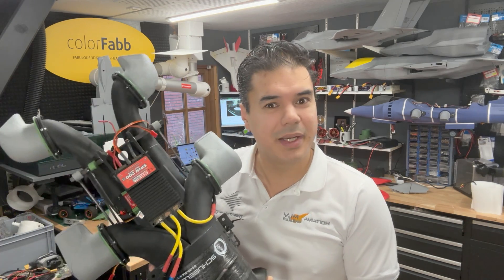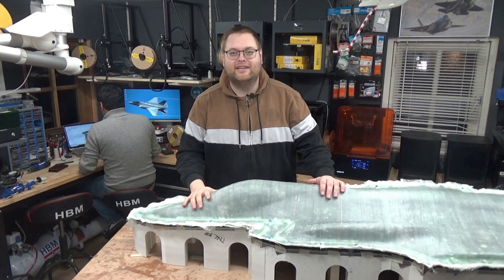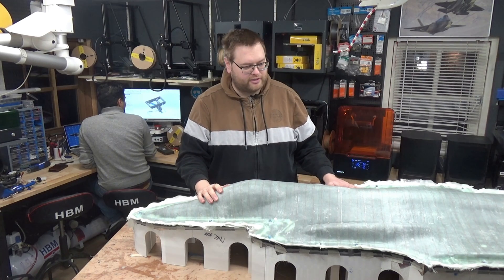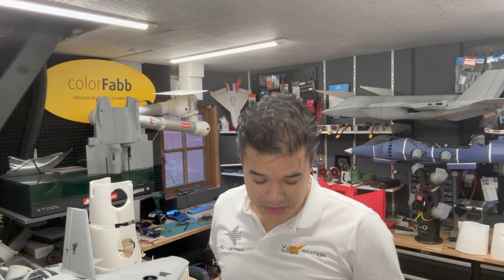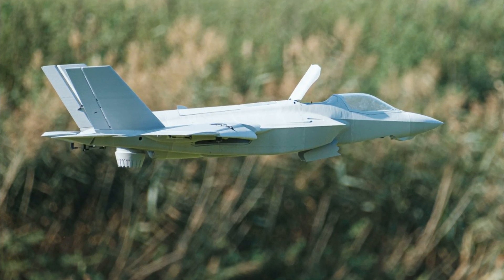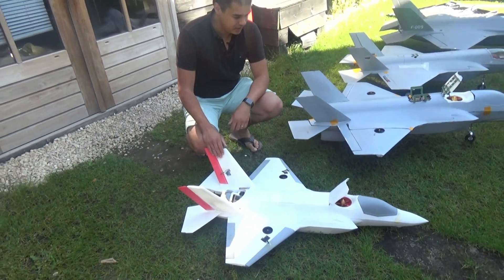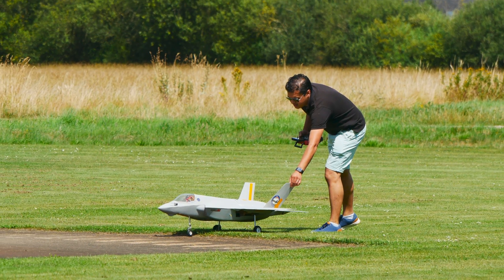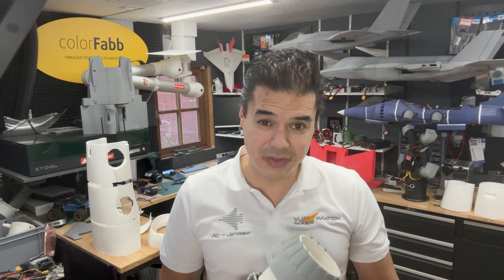Joel Vlashofs Insane F-35 Projects Rc VTOL Jet Merry Christmas!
What a wonderfull year, thankyou all for enjoying the build with me.
2025 is going to be more epic with builds as the Harrier or a super big F-35A and B

License Type: Commercial Use License
Licensee: InAudio.org
Track Title: Progressive Echoes (Technology)
Track Author: MOKKA
Track ID: 632471

Licensee: InAudio.org
Track Title: Brave Hearts (Epic)
Track Author: MOKKA